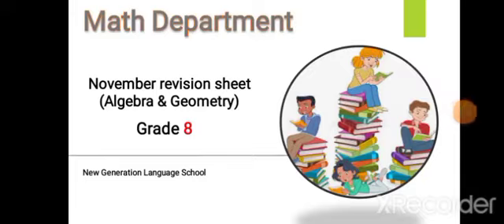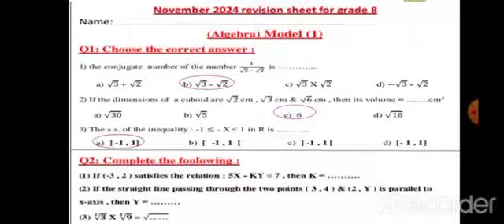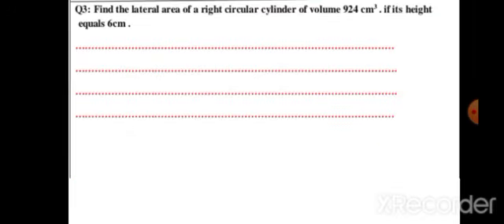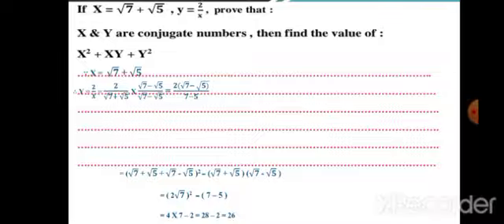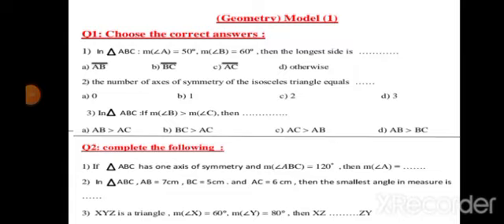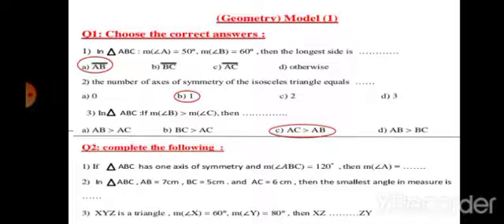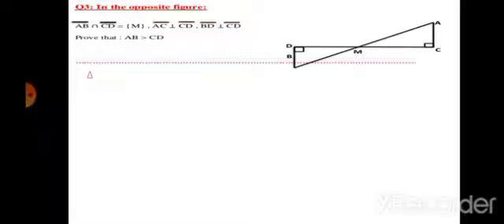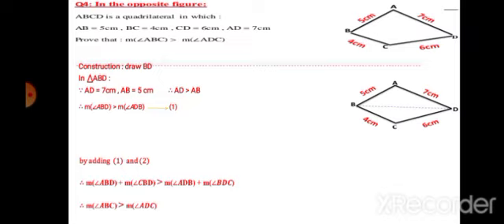G8 November revision test@